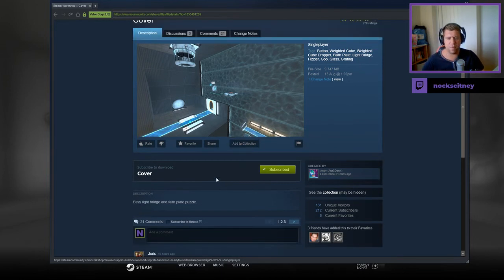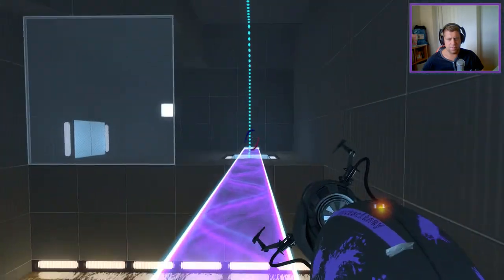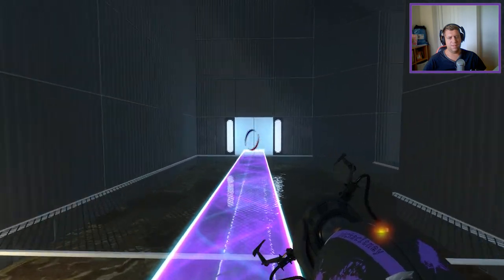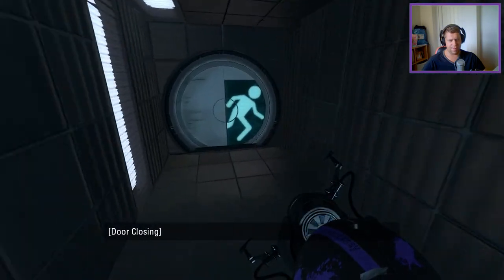[Portal 2] "Cover" by Anpy